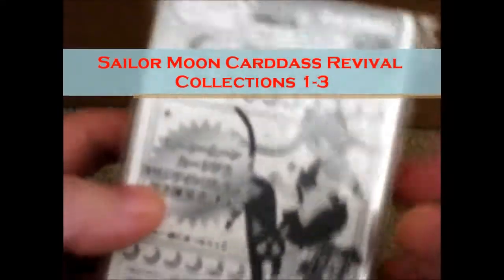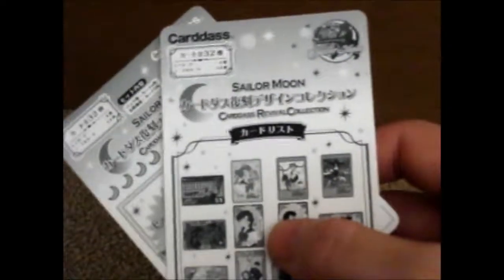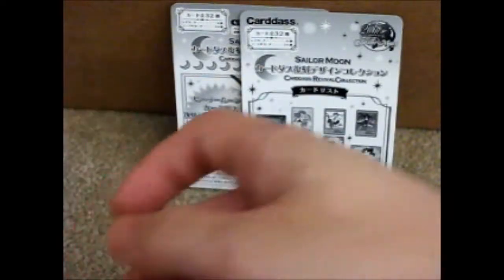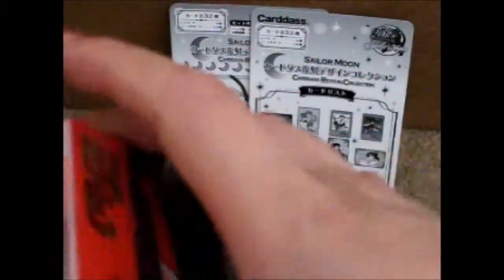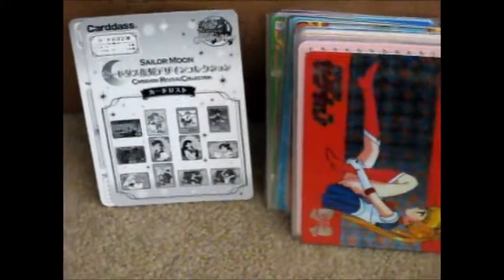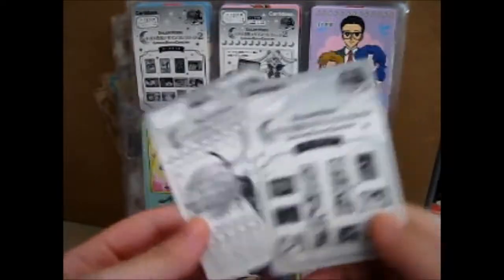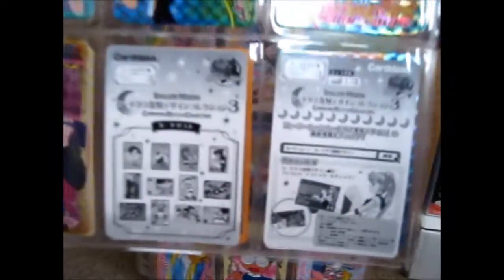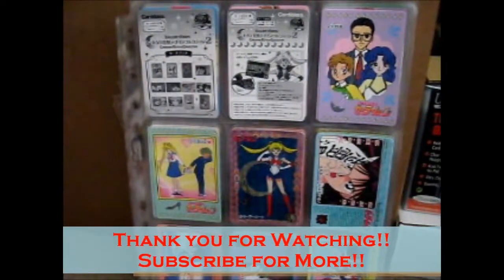Sailor Moon Carddass Revival Collections 1-3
Opening of: Sailor Moon Carddass Revival Collections 1-3

Facebook ~ goo.gl/Z8KuTQ
Twitter ~ goo.gl/Ups67O
Google+ ~ goo.gl/TrRQsl
Google+ Collection ~ goo.gl/wLLnFF
Instagram ~ goo.gl/3lrzKi

eBay ~ goo.gl/4qBHwQ